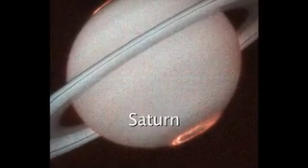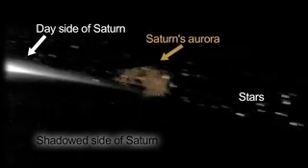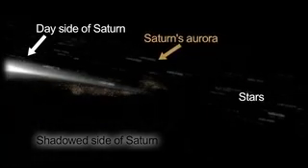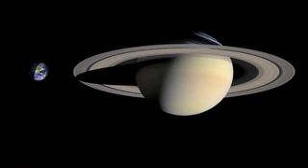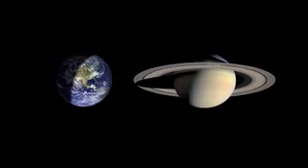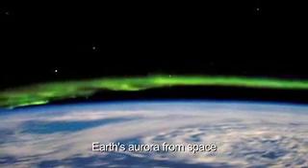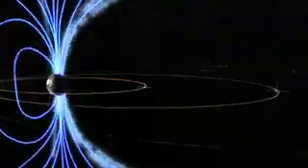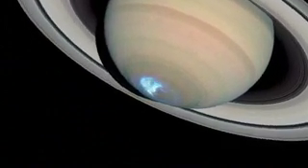Saturn's Aurora in a New Light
An aurora, shining high above the northern part of Saturn, moves from the night side to the day side of the planet in this movie recorded by Cassini.